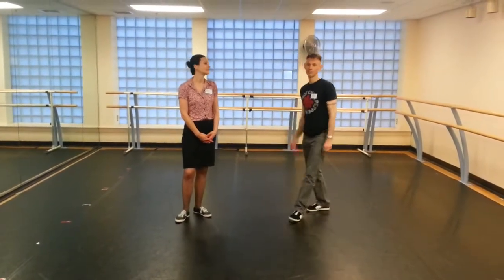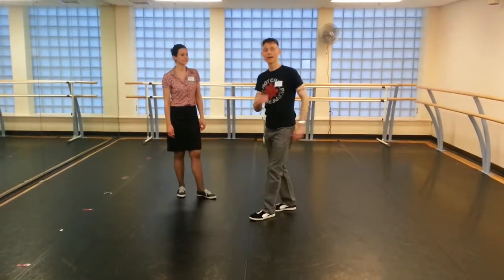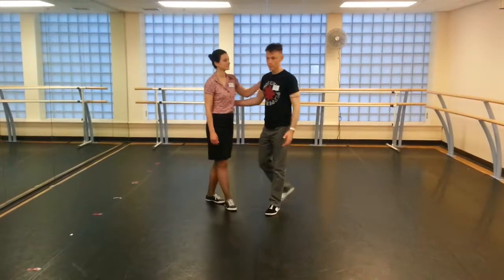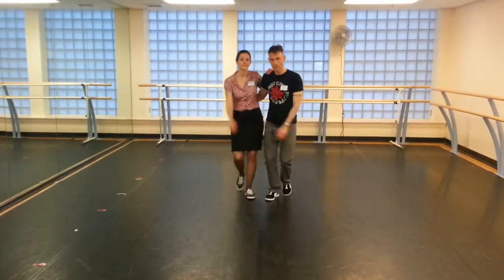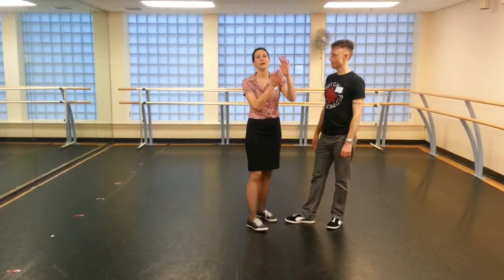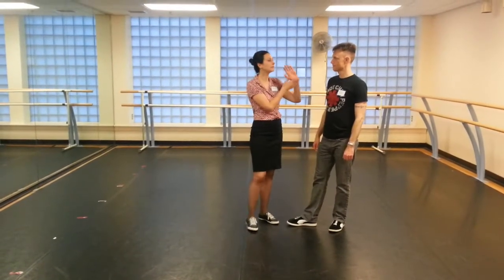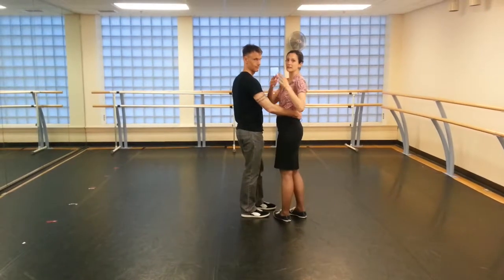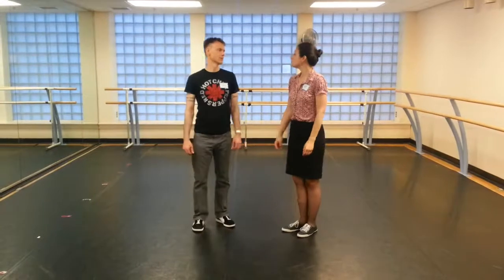May 2014 Thursday Lindy Hop Foundations Shorty Series Week 2